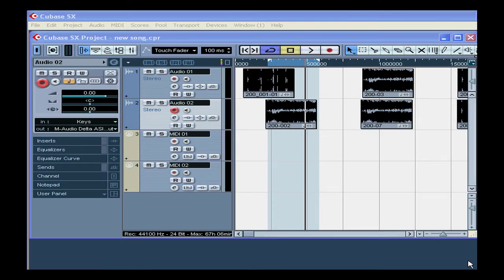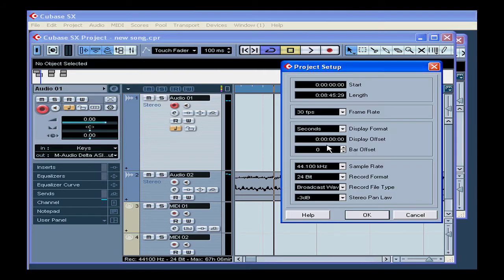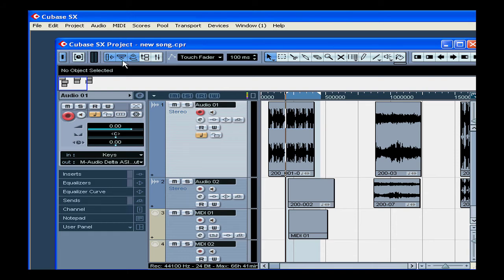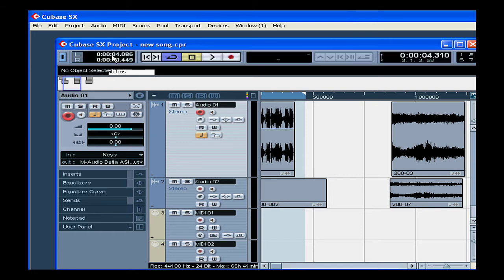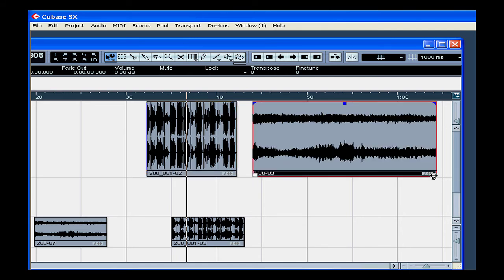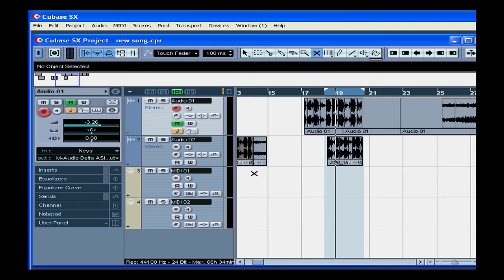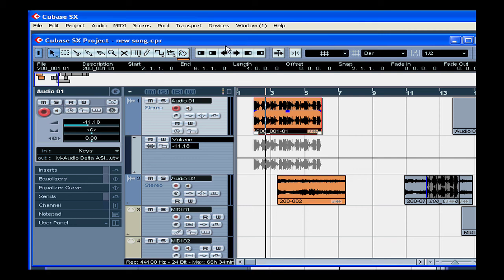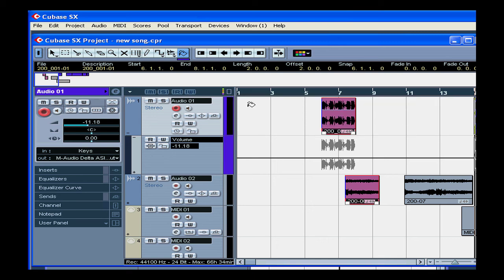08 Project window